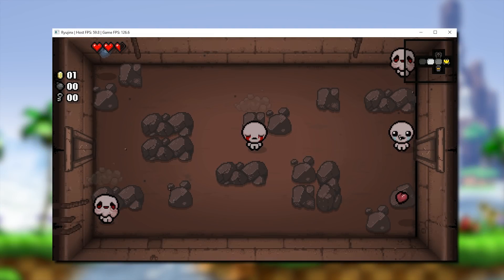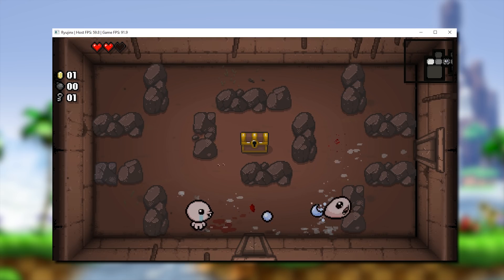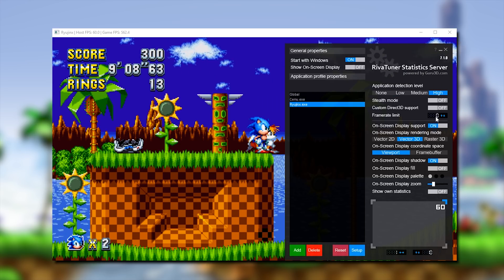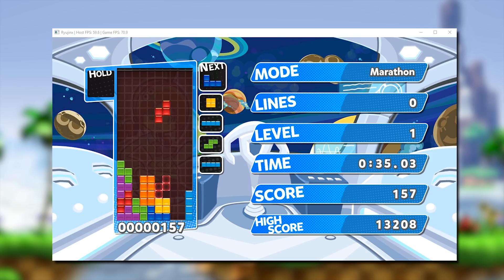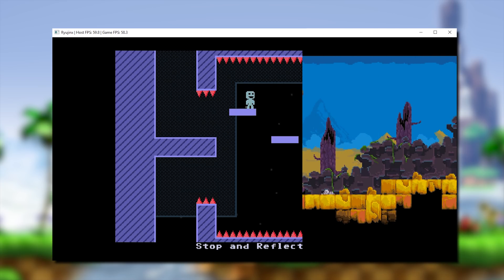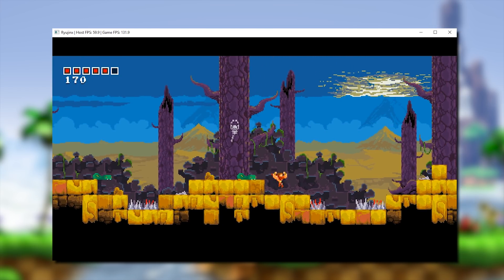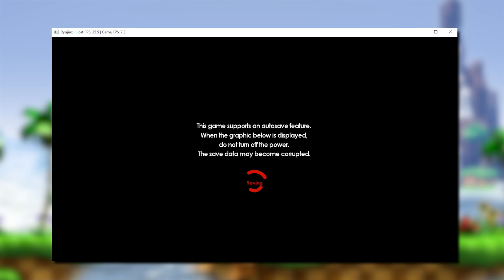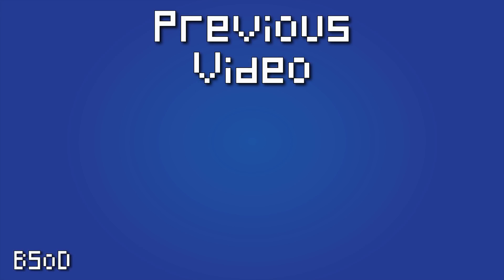Ryujinx - Switch Emulation Progress | New Games + Performance Gains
A quick update on Ryujinx, The Nintendo Switch Emulator

► My PC Specs:
16gb DDR4 3200Mhz RAM
GTX980ti 6gb
256gb NVME M.2 SSD